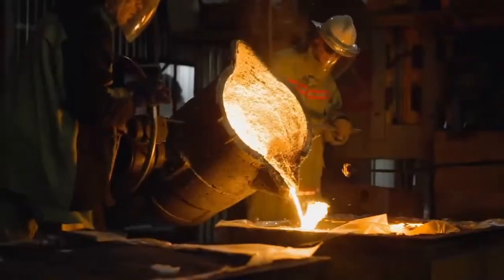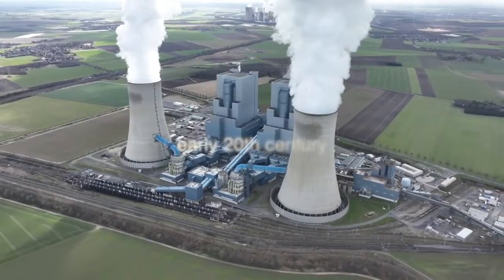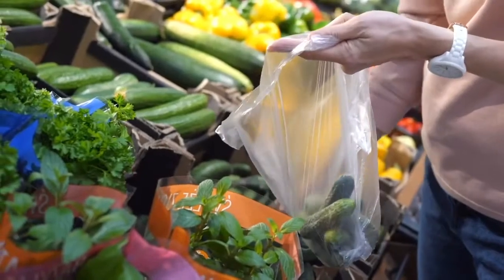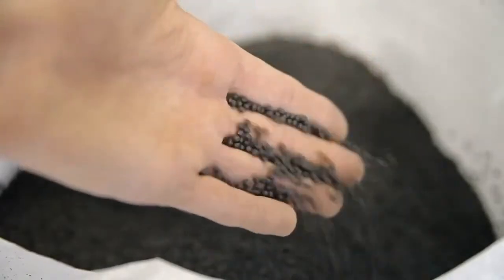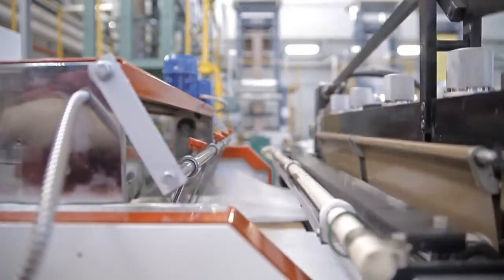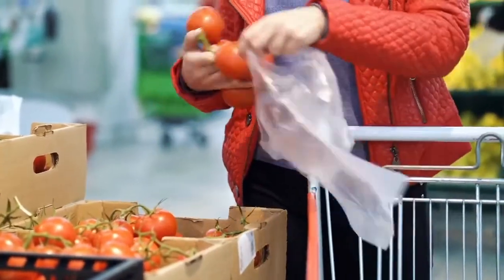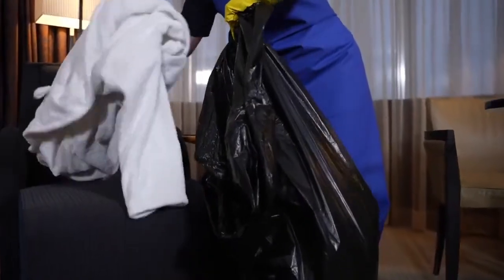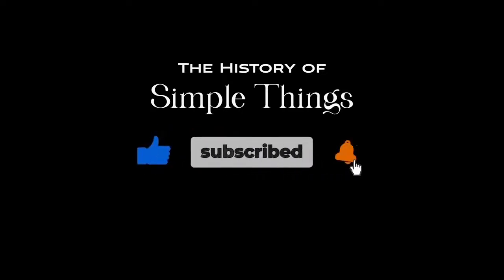How Are Plastic Bags Made? | The Intriguing History of Plastic Bag Production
In this video, We embark on a journey through the history of plastic bag production. From the discovery of polyethylene to the pioneering efforts of Celloplast in the 1950s, learn how these ubiquitous carriers became an integral part of modern life. Explore the intricate manufacturing process, from polymerization to printing and cutting, and uncover the environmental challenges associated with plastic bag usage.

Join us as we reflect on the past, contemplate the present, and envision a more sustainable future. Don't miss out on this insightful exploration of innovation, convenience, and responsibility.